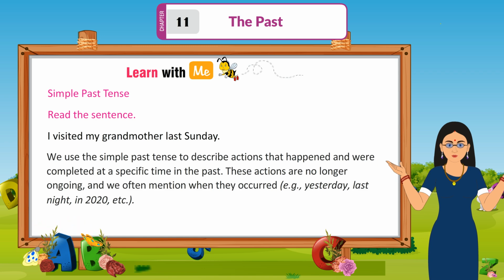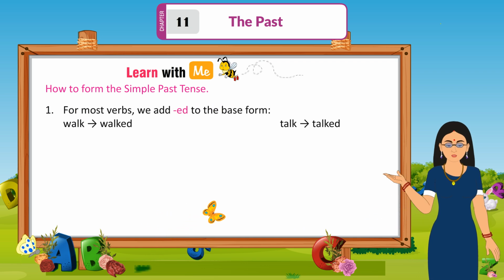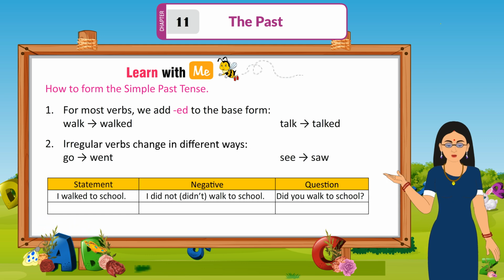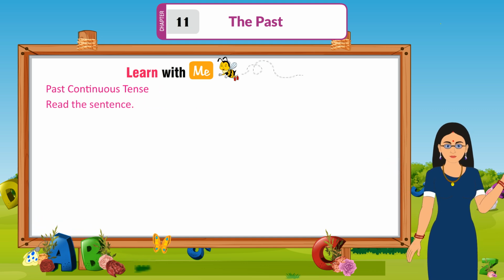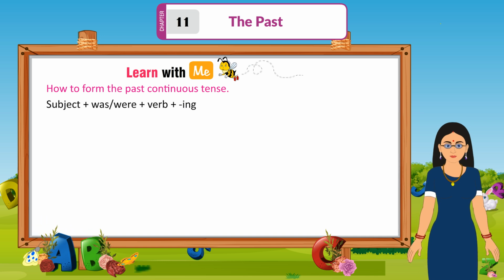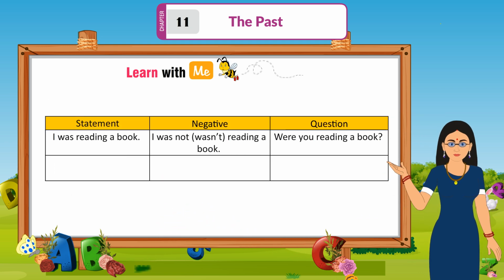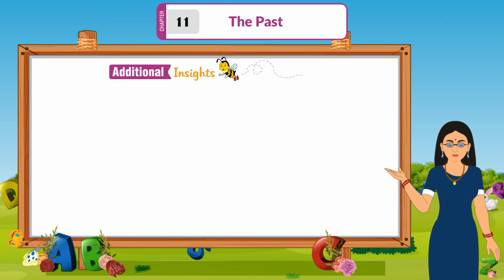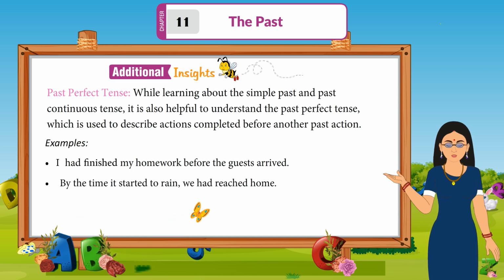Ch-11 The Past – Degrees of Comparison | Easy English Grammar Book | Class 4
This lesson explains how to use simple past tense and past continuous tense. The simple past is used for actions that are completed in the past (e.g., “I played”), while the past continuous describes actions that were happening at a specific time in the past (e.g., “I was playing”). The worksheet includes fun activities like filling blanks, making negatives and questions, and combining both tenses in sentences to improve understanding.